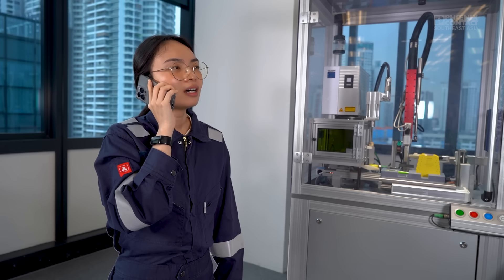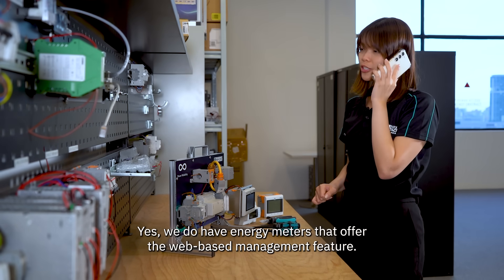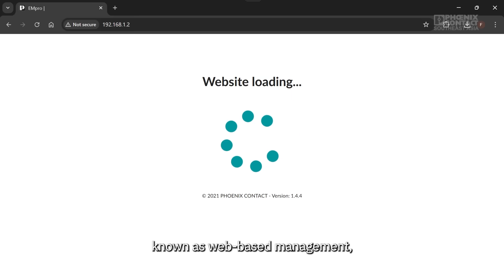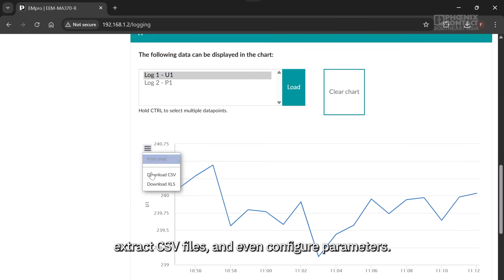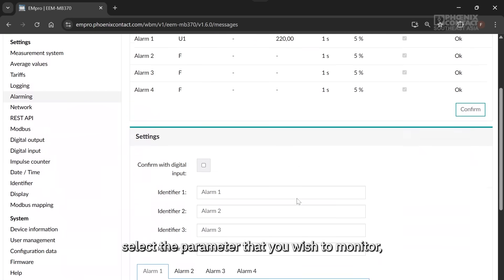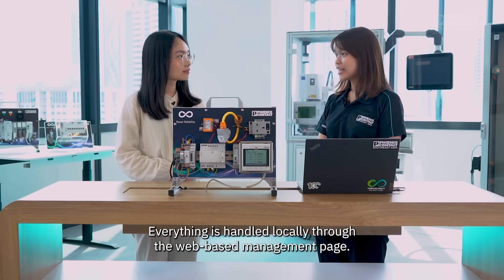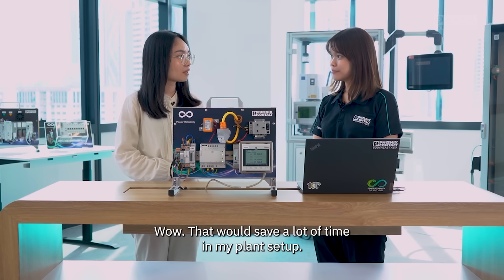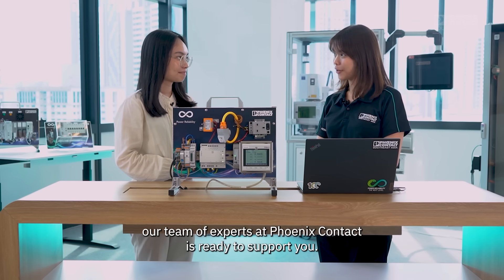Monitor Energy Meters Remotely with Web-Based Management | Engineering Bites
💡 Tired of trekking across the factory floor manually just to collect energy readings? It's time for a smarter solution.

With Phoenix Contact’s EMpro 3-phase energy meters, you can monitor, configure, and extract data.

💻 No additional software.
🌐 No internet required.
⚙️ Just direct, local access through web-based management.

📺 See how you can save time, streamline setup, and take full control.

Welcome to Engineering Bites, where we break down complex industrial IoT solutions into bite-sized, easy-to-understand episodes!

Phoenix Contact is a world leader in electronic components, systems and solutions in the field of electrical engineering, electronics and automation.